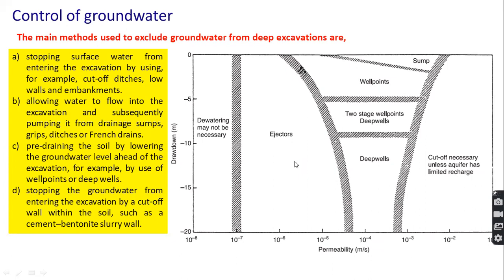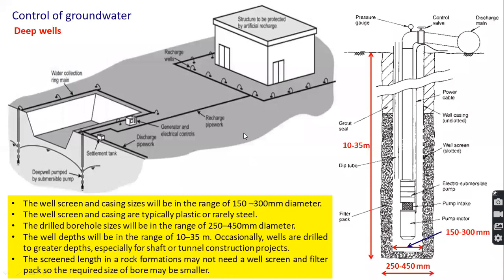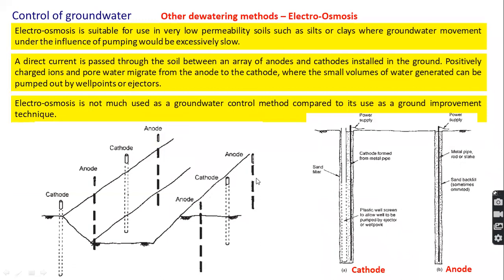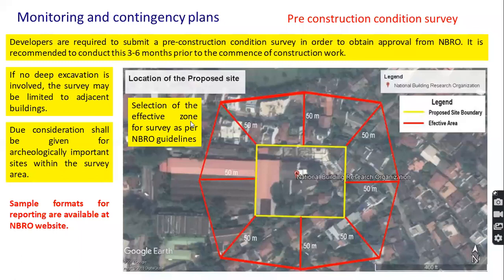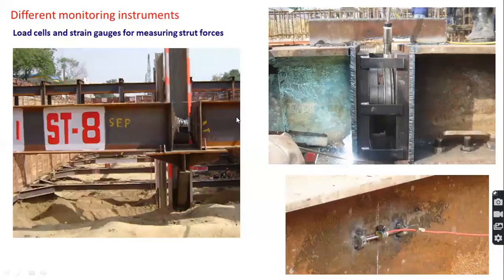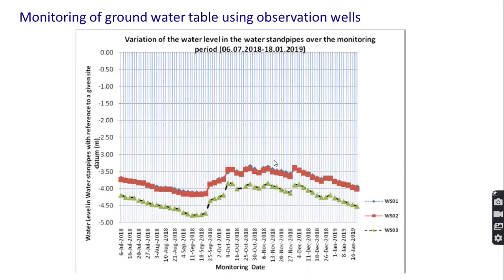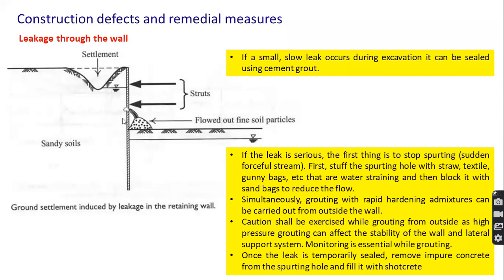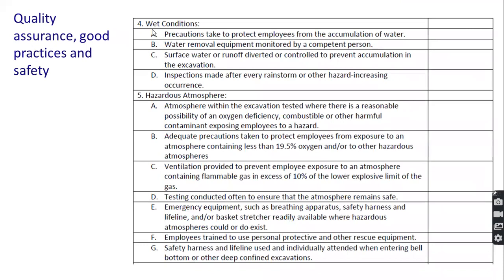SLGS Virtual Geotechnical Forum by Dr. Nalin De Silva — March 2022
Deep Excavation Best Practices - Part II

This lecture covered an introduction to the construction and selection of different deep excavation support systems, different lateral support systems, general guidelines on the analysis and design, planning and design of ground water control systems, importance of monitoring during deep excavations and contingency plans to minimize the risk of unexpected failures.
Further, best practices for quality assurance and safety during the construction of deep excavations were also be discussed.